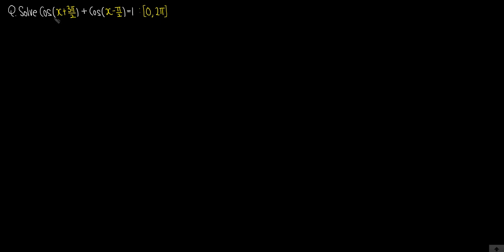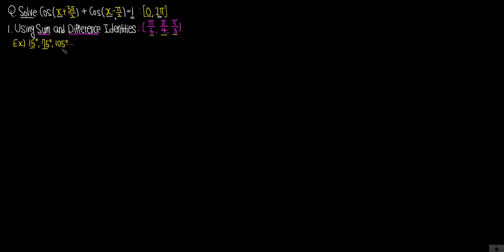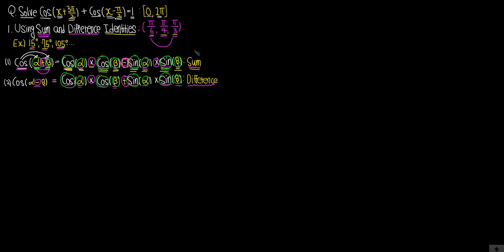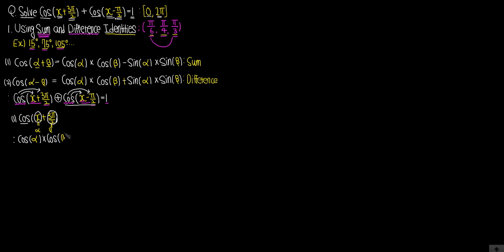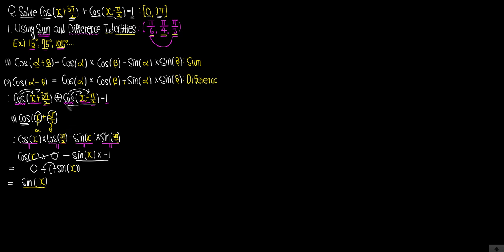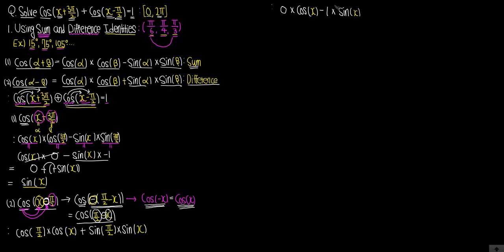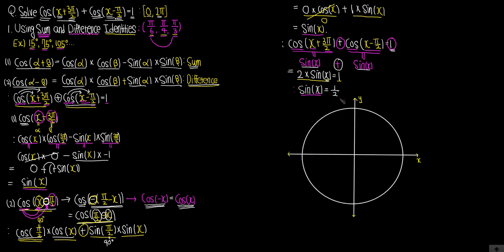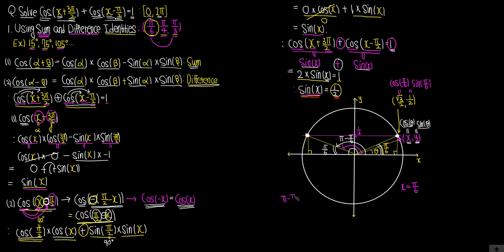9-3. Solve trigonometric equation using 'Sum and Difference Identity'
In this video, we are going to solve the first example of solving trigonometric equation using  two different ways to approach it ether using the 'Sum and Difference Identity' or 'Angle Transformation on Unit Circle' and in this video, we are going to use 'Sum and Difference Identity'.